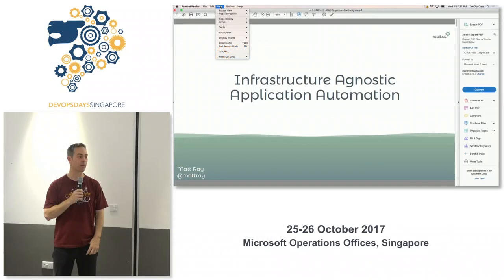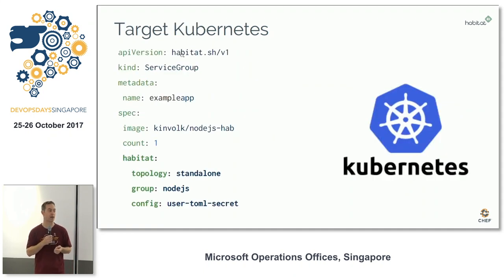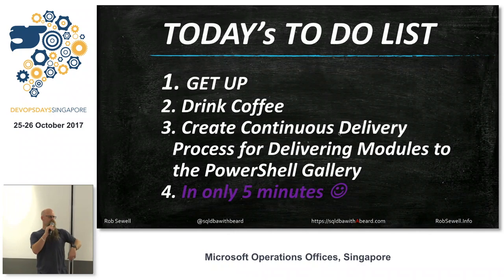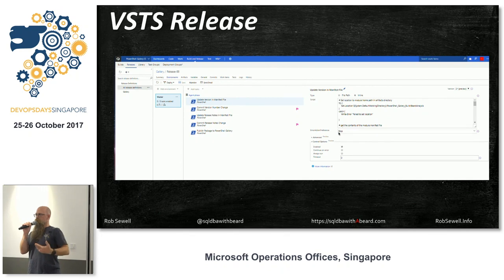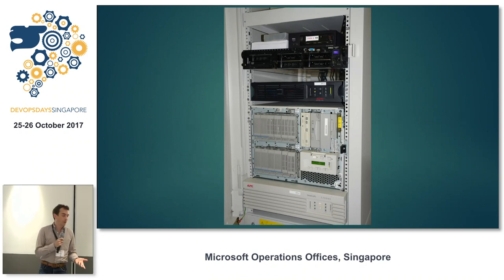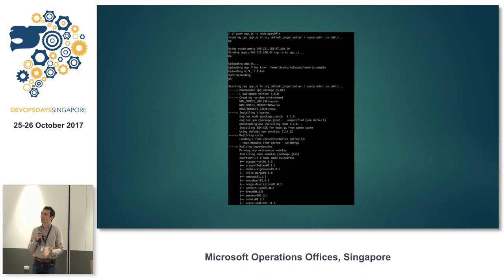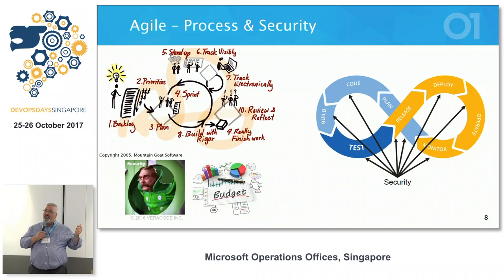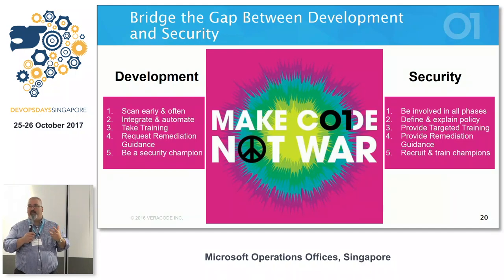Day 1 ignites - DevOpsDays Singapore 2017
Matt Ray - Infrastructure Agnostic Application Automation
Rob Sewell - Continuous Delivery to the PowerShell Gallery for your Modules and Scripts
David Varvel - Extreme Automation: Testing the Limits of DevOps Automation
Peter Chestna - AppSec in a DevOps World